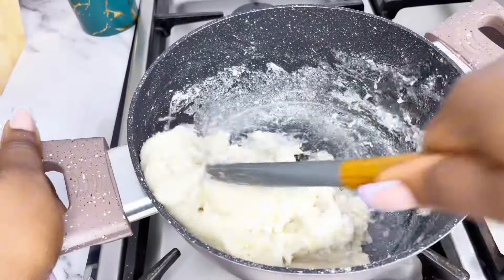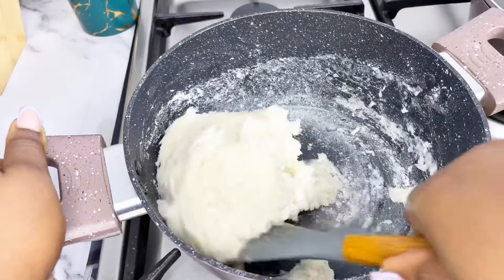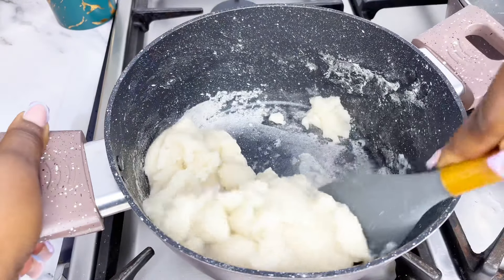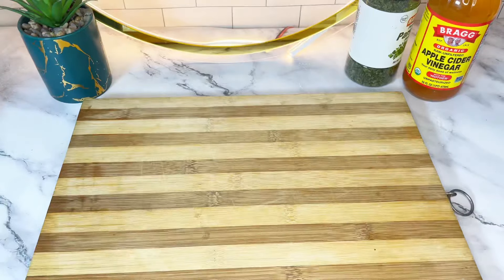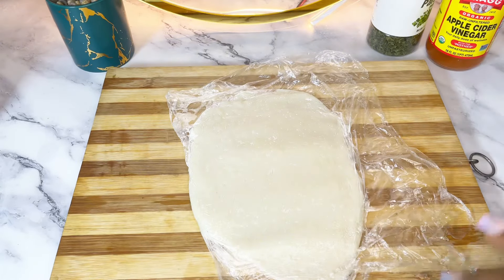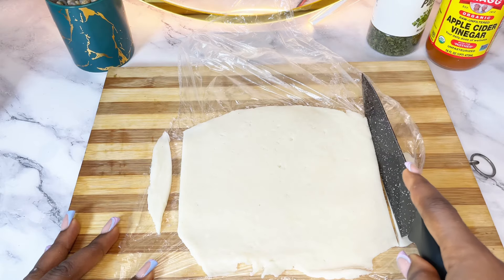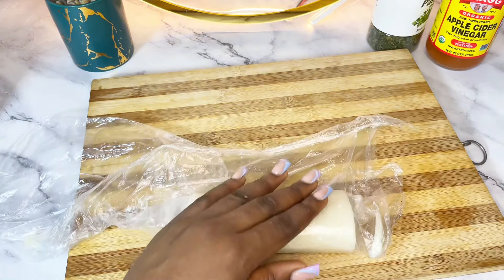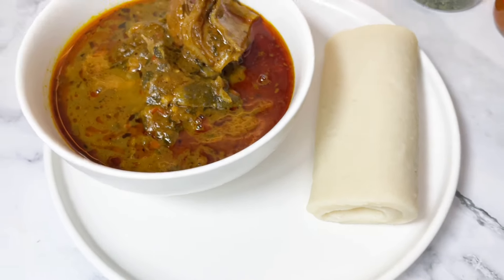Easiest way to make poundo yam | How to plate poundo yam or any other type of swallow😊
Plating - 2:02